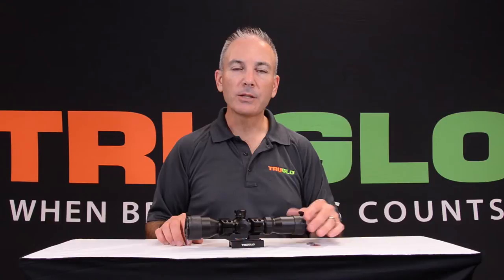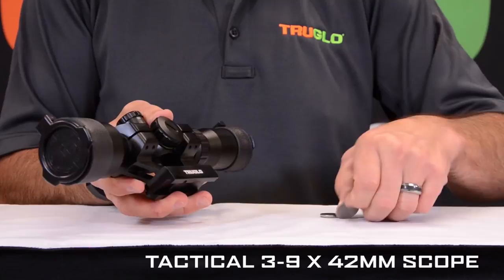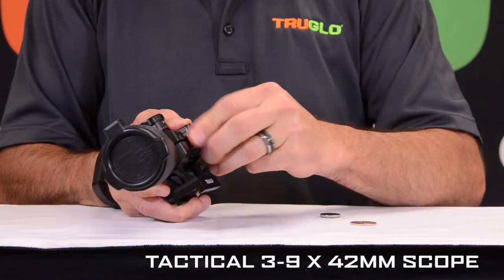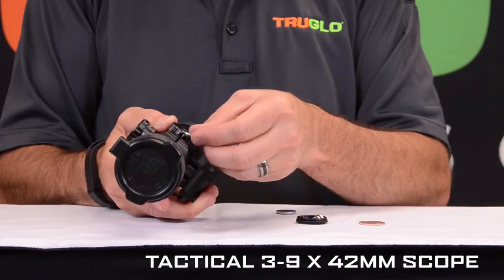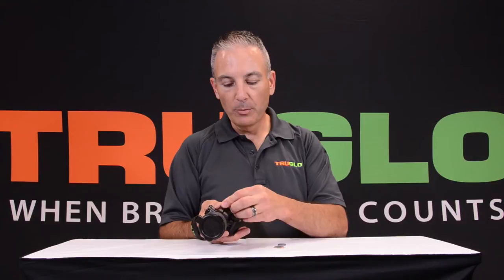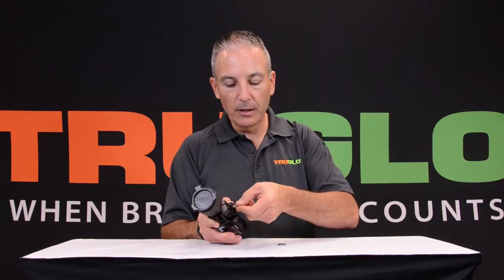TRUGLO Tactical 3-9x42mm Scope --Battery Replacement